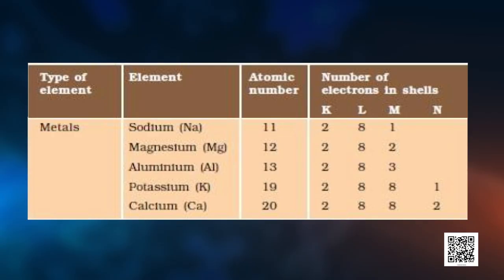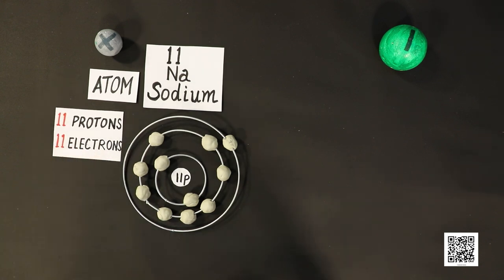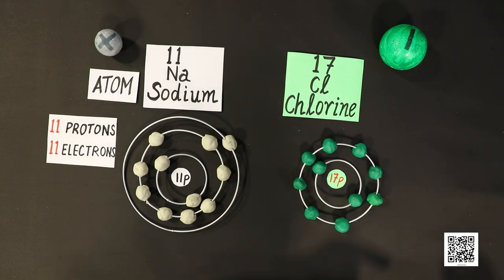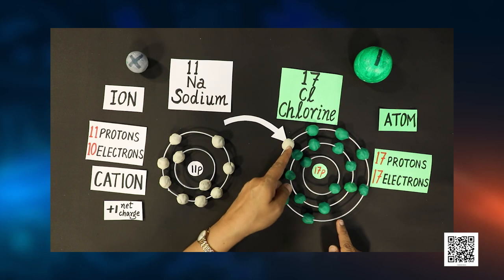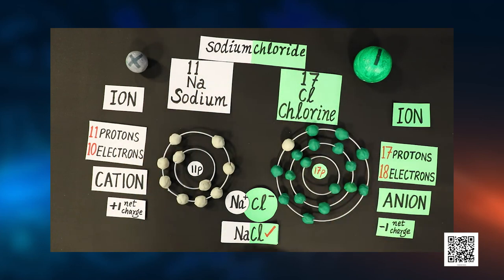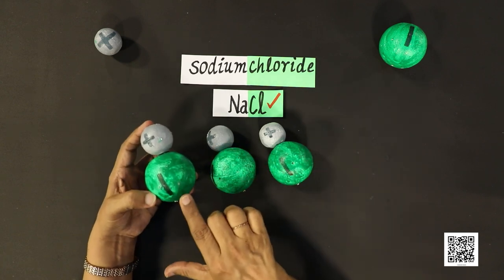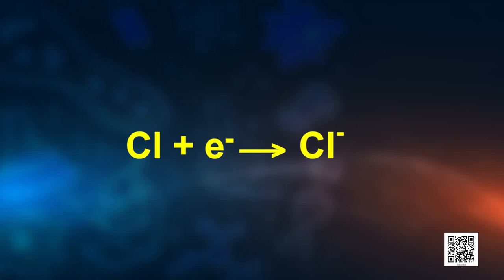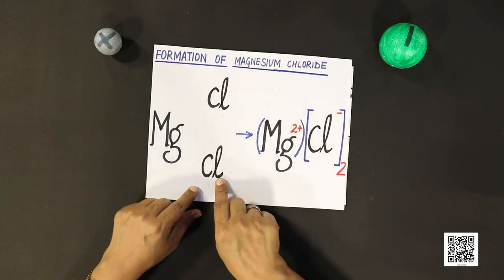Class 10 Science: Chap 3: Metal and Non-Metal-3